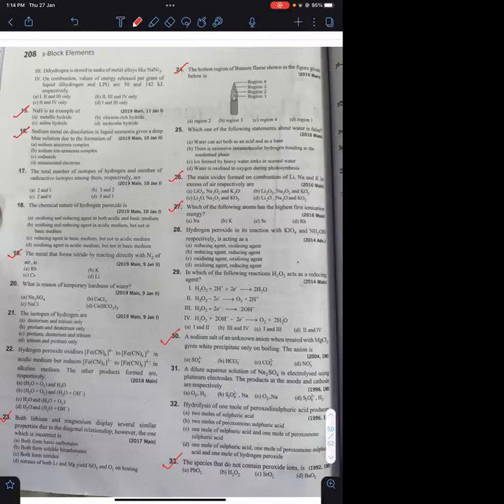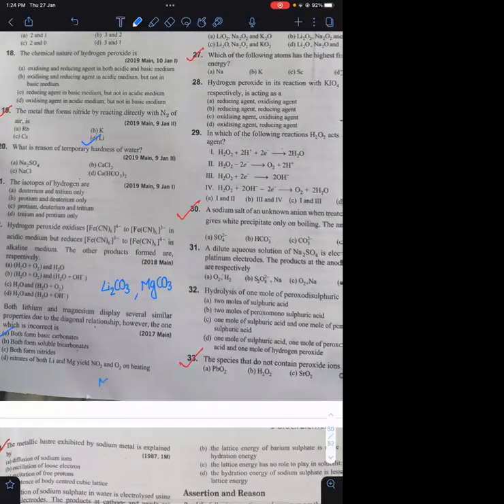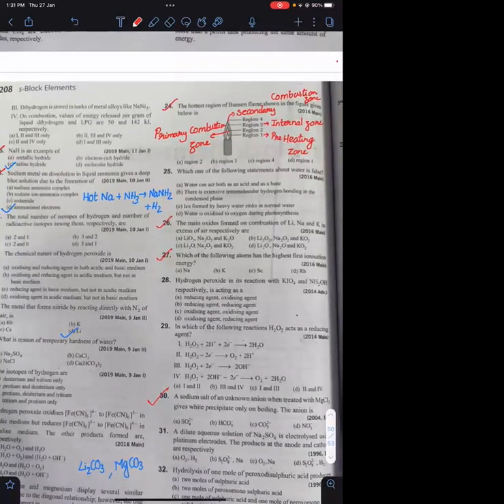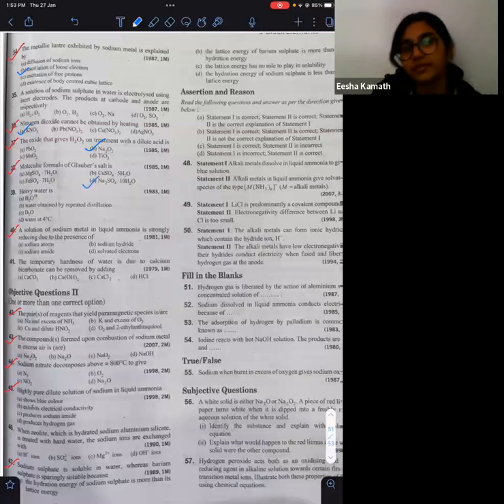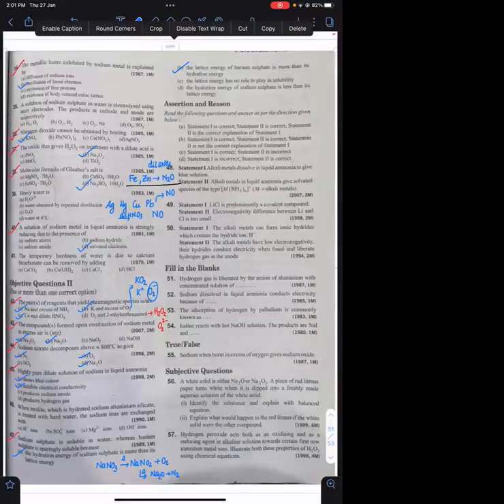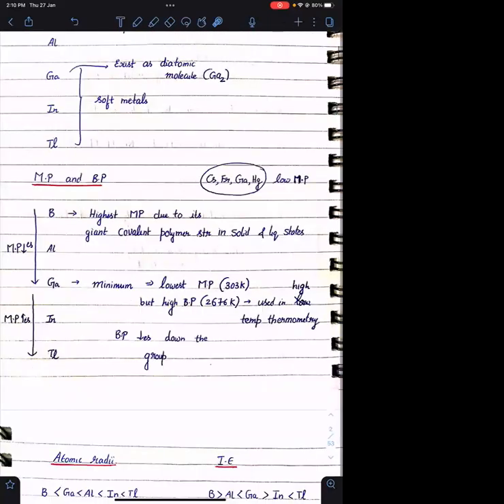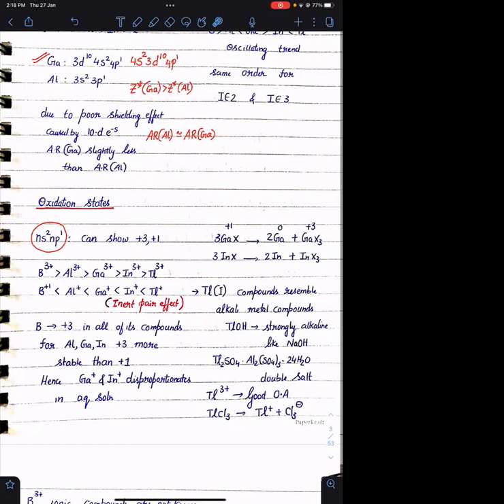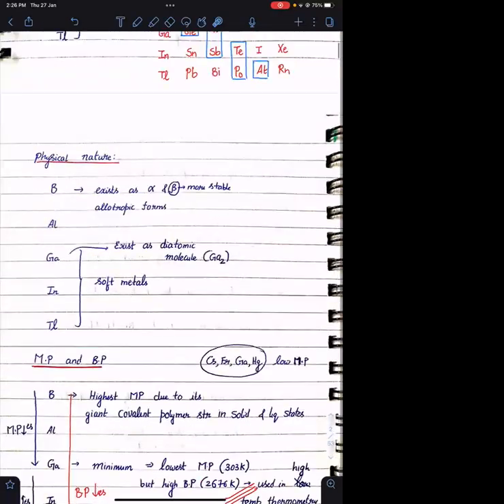S Block Practice and P Block Lecture 01